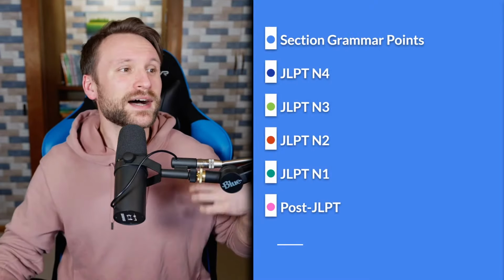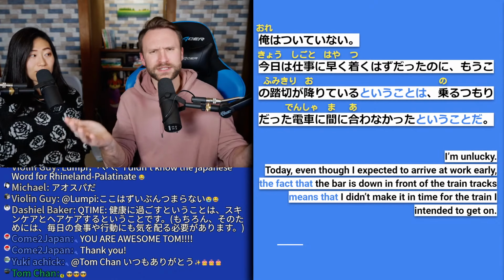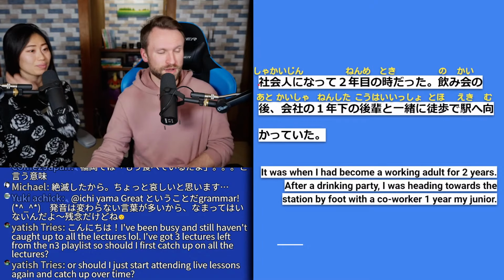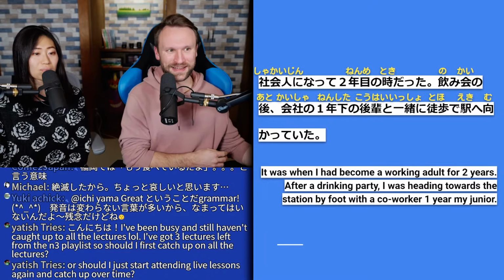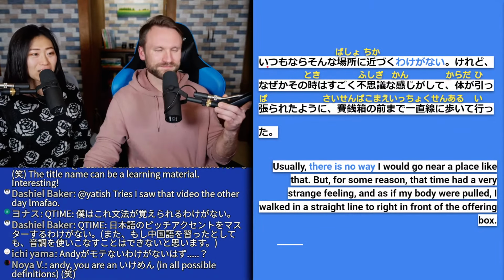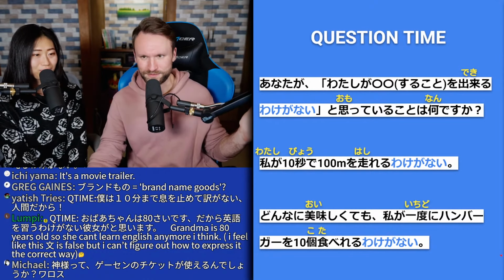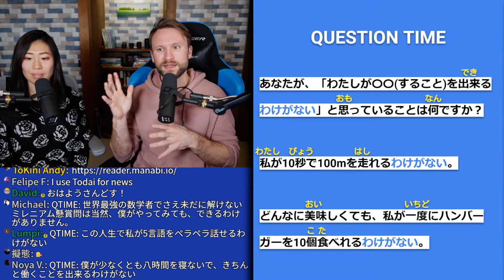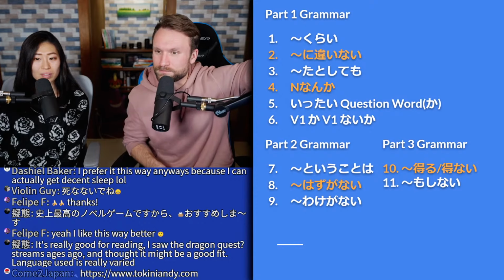Intermediate Japanese Lesson 9 Part 2 | Quartet 2 Lesson 9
This is the 2nd part of the Japanese grammar points in Quartet 2 Lesson 9. Those grammar points are ということは～ということだ、はずがない、and わけがない.
After each section we will have a practice section where you can participate.

The CUT of this stream will be available 1 day later for supporters on the website below, and for Supa Senpuki YouTube channel members. It is available for everyone else, 1 week later. The link will be here when it goes live:

SUPPORT ToKini Andy and get TONS of bonus content -

0:00 Intro
4:20 That means... ということは
34:27 X is hardly possible... はずがない
1:05:28 There's no way that... わけがない